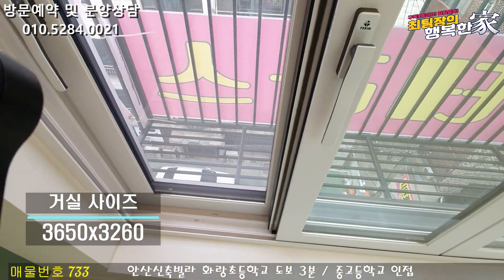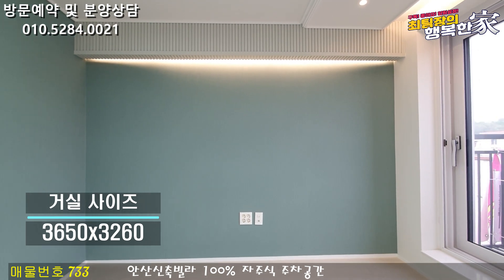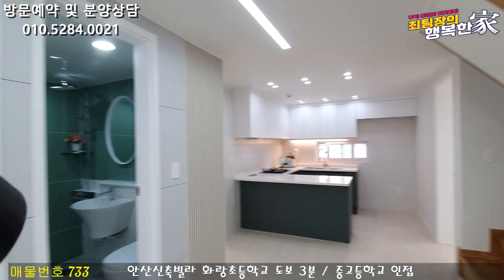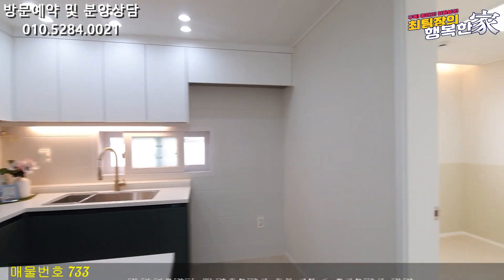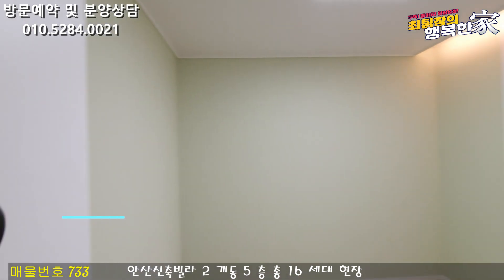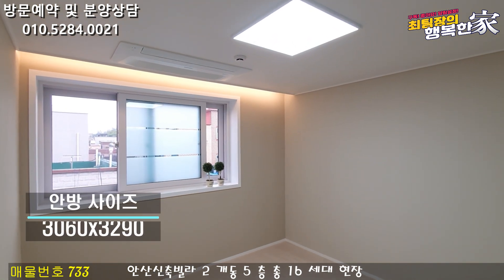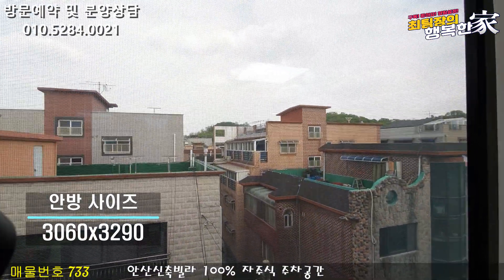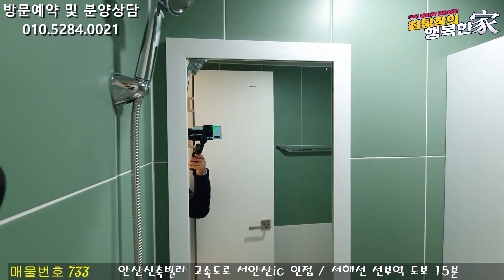안산신축빌라 기준층 과 가격차이 크지 않다!! 사방이 탁 트인 집~ 완벽한 학군!!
무료빌라투어신청: 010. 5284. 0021  매물번호 733번
현장위치 : 경기도 안산시 단원구 와동
실입주금 : 분양사무실 문의

*특장점 : 잔여세대 분양 (방3 욕실2 복층 테라스 )

무상옵션 : 시스템에어컨 시공 / 식기세척기